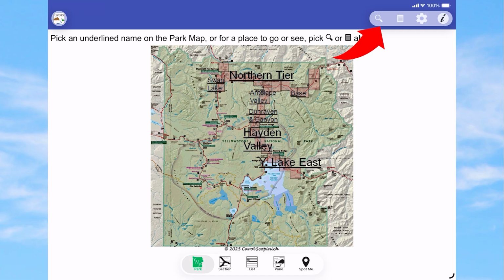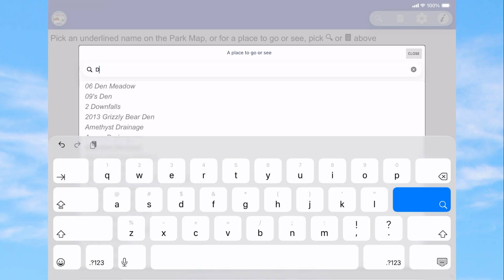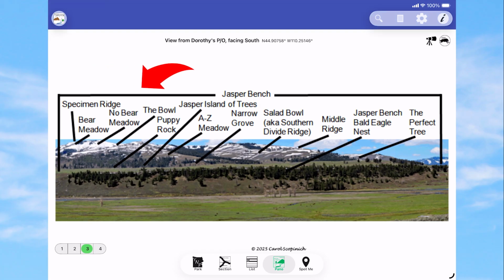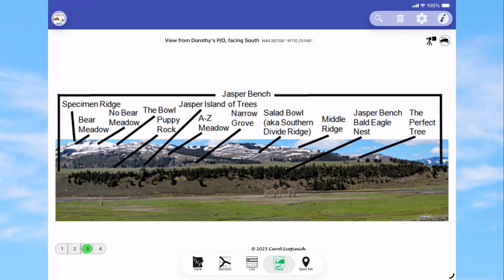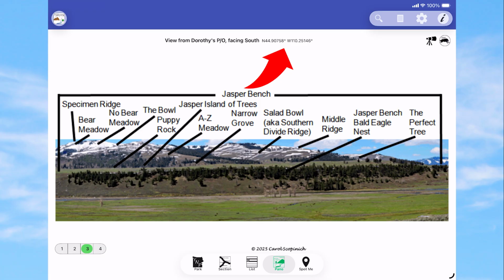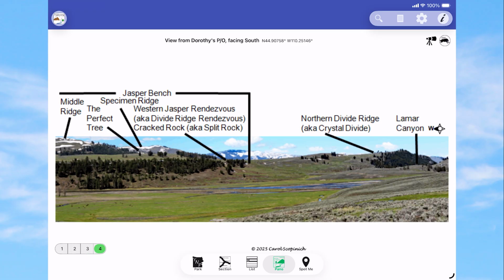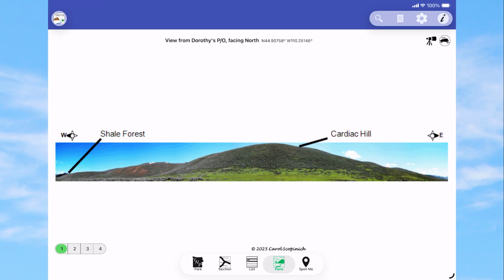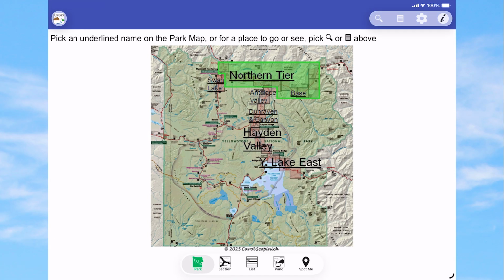Search Pullout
Basics of getting started
Example images of Pullout, Panoramas & Sights
How to relate to List, Section & Park Maps